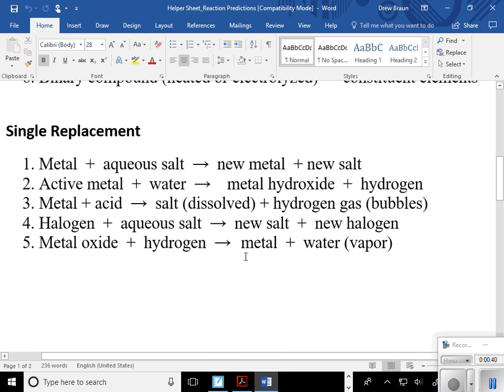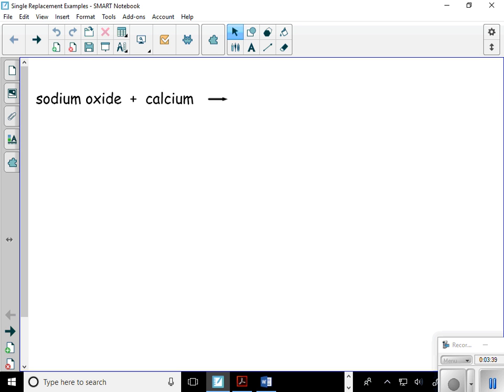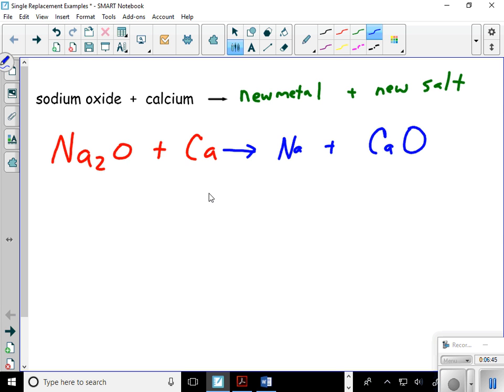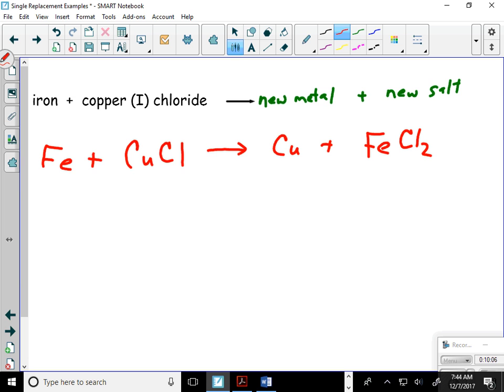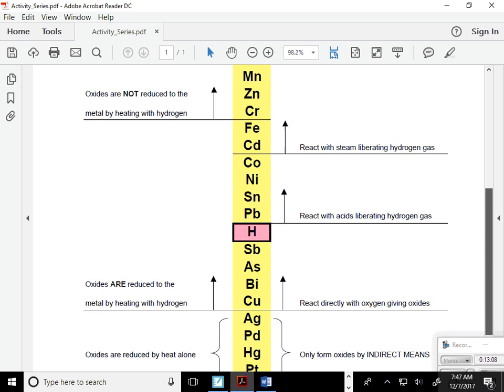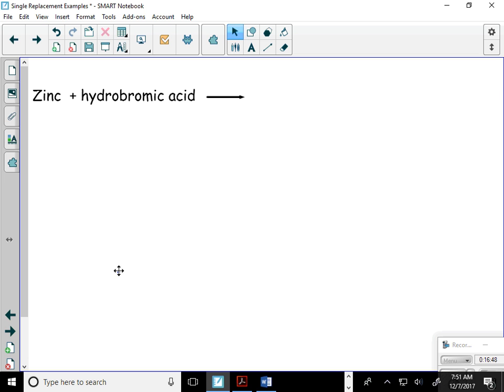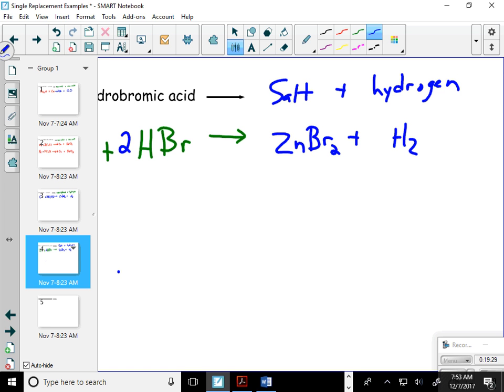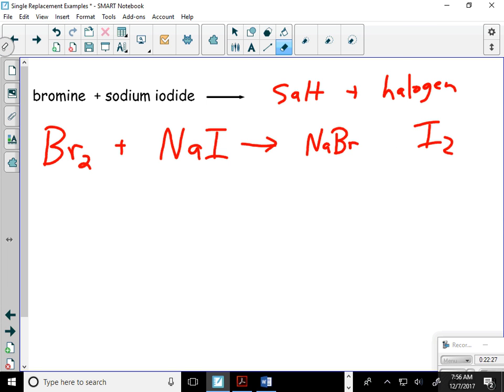Review Notes Single Replacement Reactions